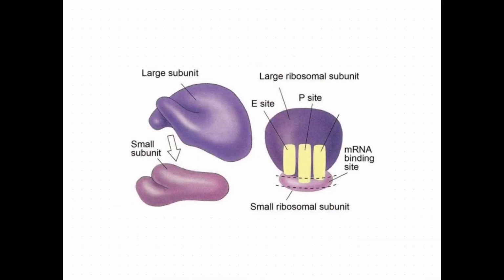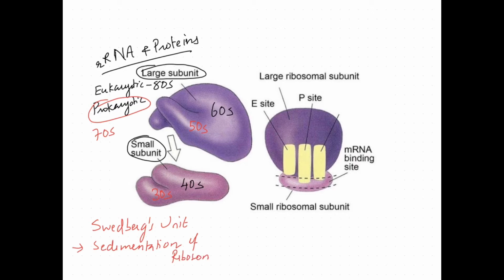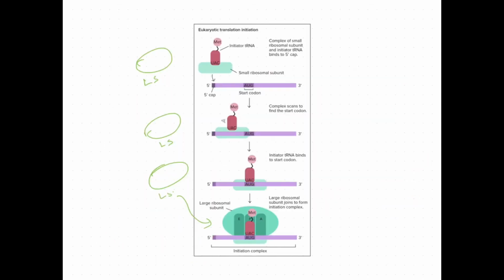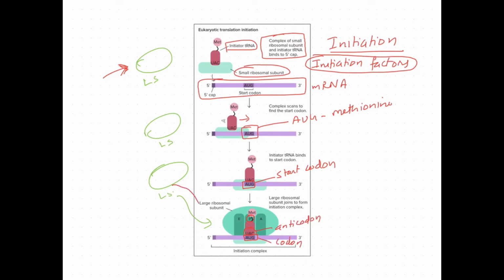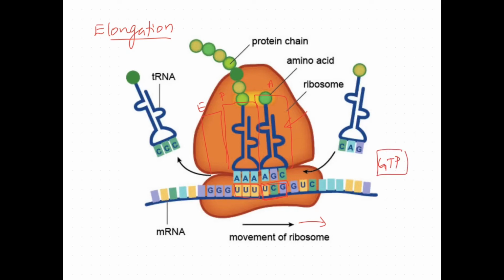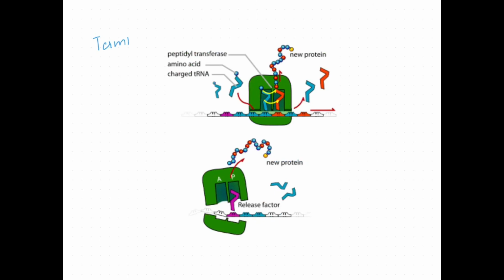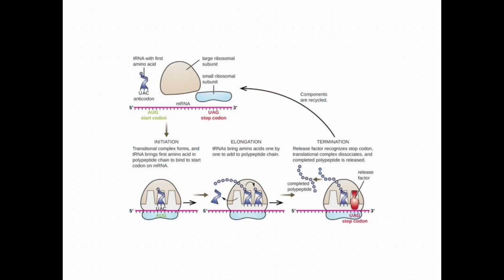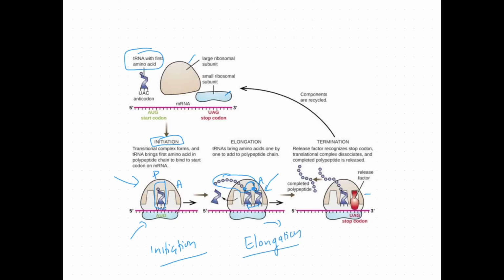Translation:Protein synthesis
CBSE, NCERT, class 11 Biotechnology